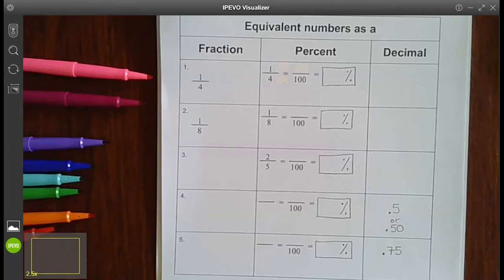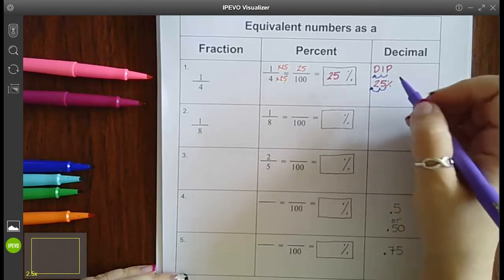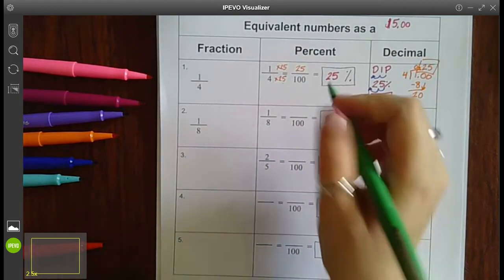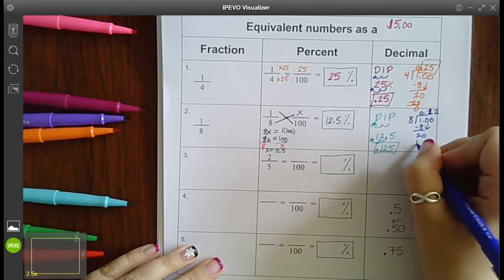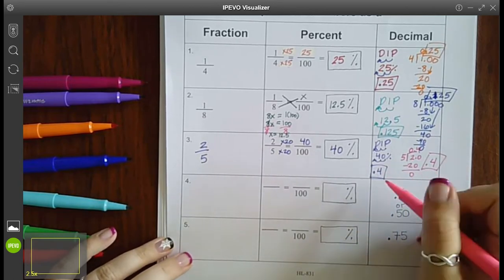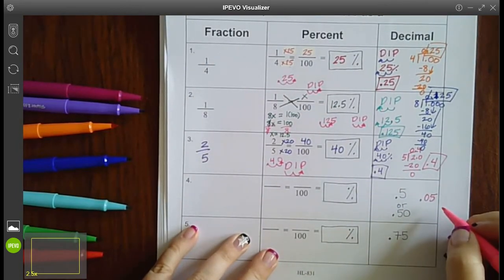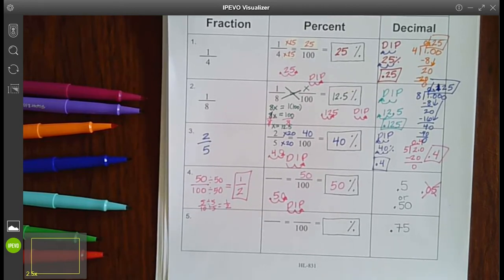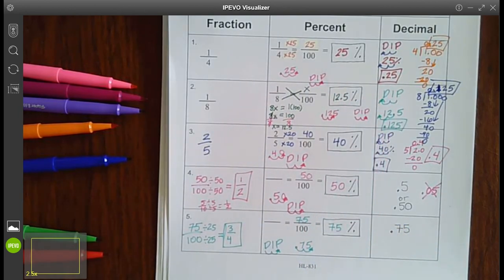HL- 831: Converting Between Fractions, Percents, & Decimals